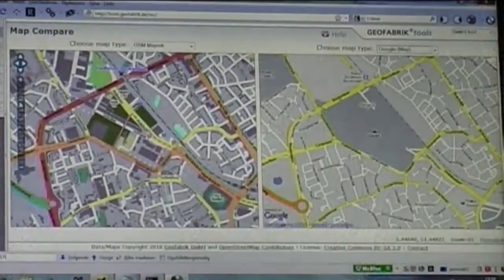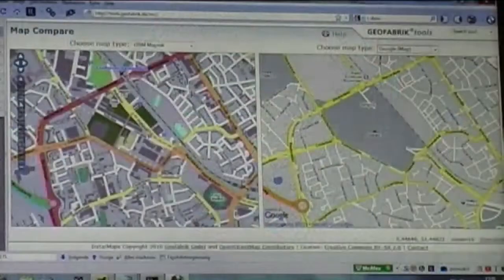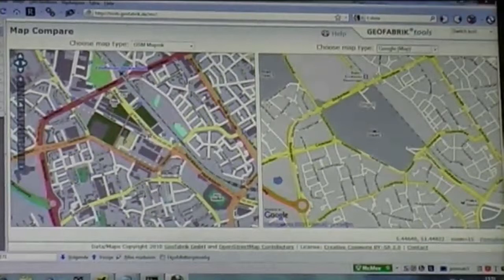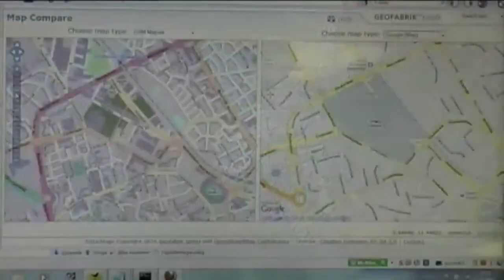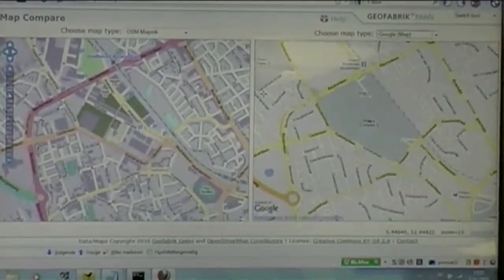T-DOSE 2010, Interview with OpenStreet Map, Henk Hoff, Dutch Open Source Event, Jean-Paul Saman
T-DOSE 2010, Interviews and background info Dutch Open Source Event, Jean-Paul Saman.

OpenStreet Map, Henk Hoff

Fontys Eindhoven